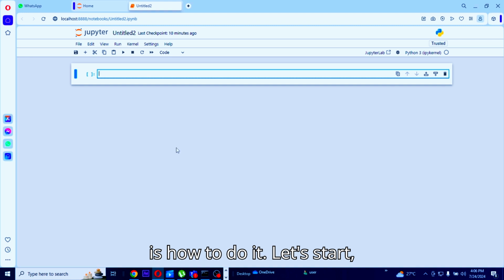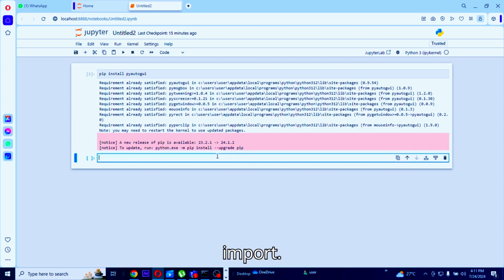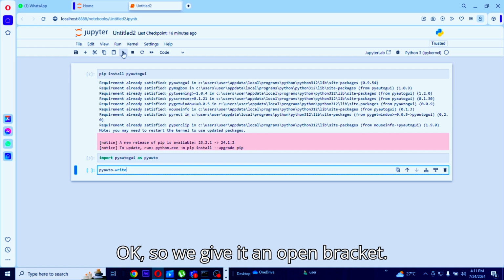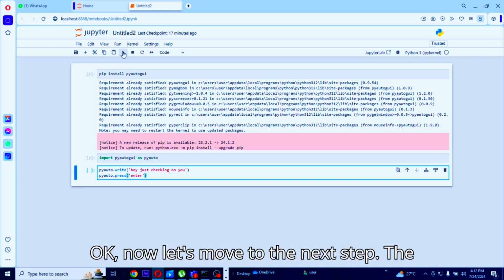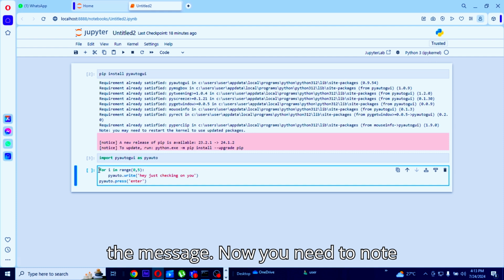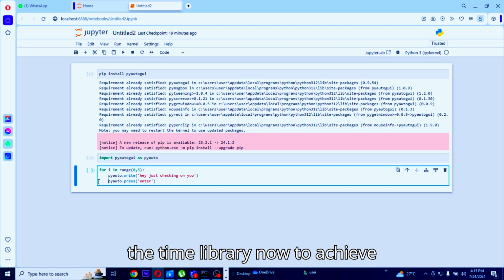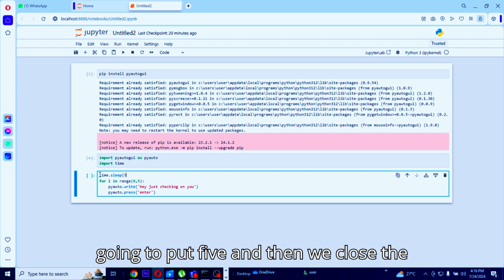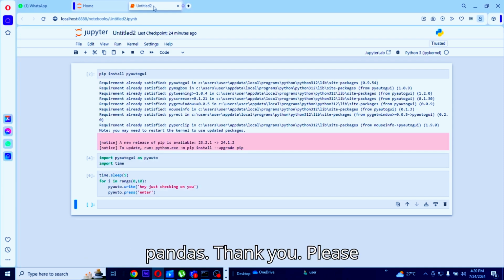How to Hack WhatsApp - Tutorial 2024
Learn how to HACK WhatsApp numbers using Python - Ethical Hacking 2024